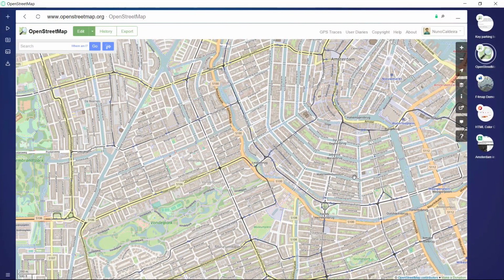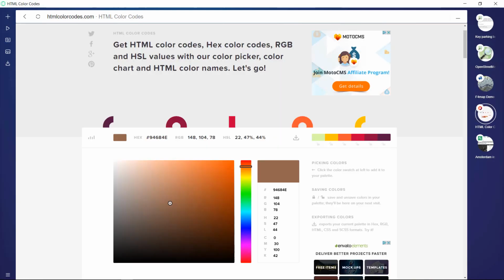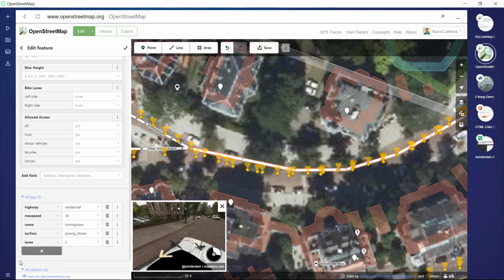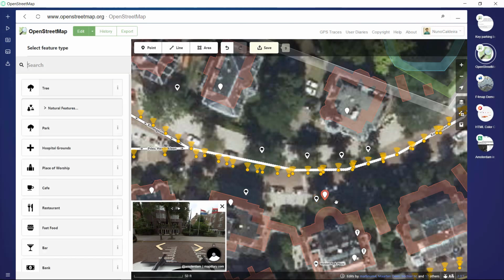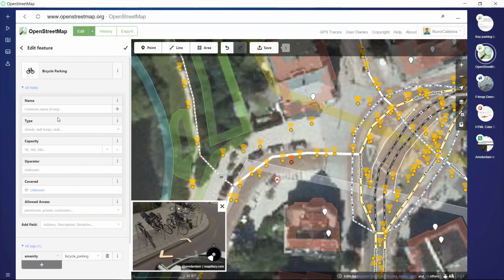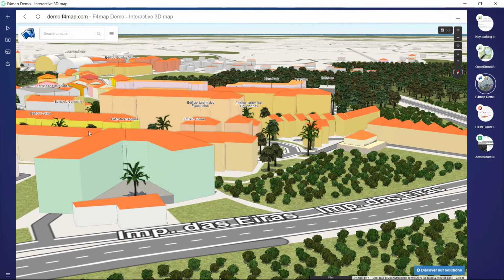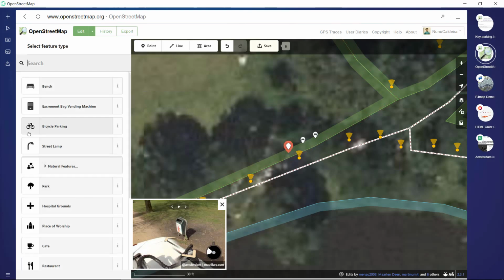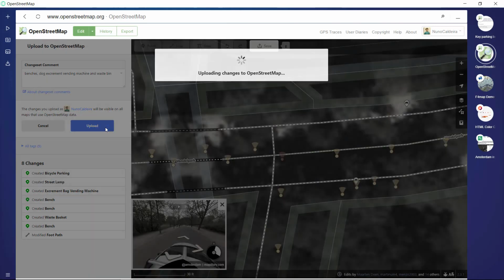How to use Mapillary in ID editor at OpenStreetMap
Tutorial of how to improve OpenStreetMap data on ID editor using Mapillary imagery.

check Mapillary blog to stay updated of the news and use the app to capture imagery of where you live.

Also Mapillary is doing CompletetheMap Challenges which aims to improve Imagery coverage on certain cities. You can make your own Challenge.

The website i mentioned during the street lamp part is Lamp Map which can be checked